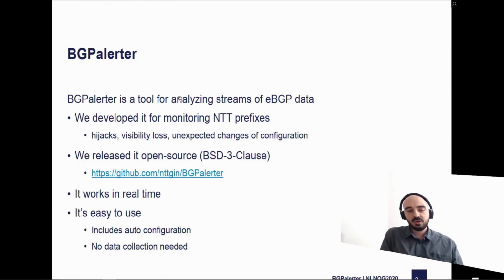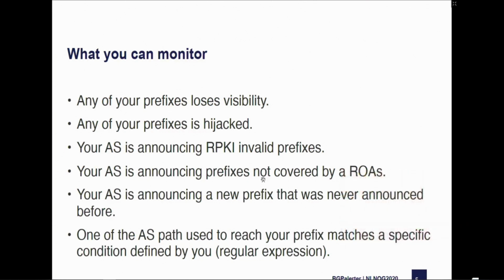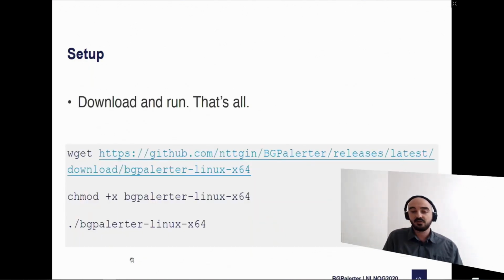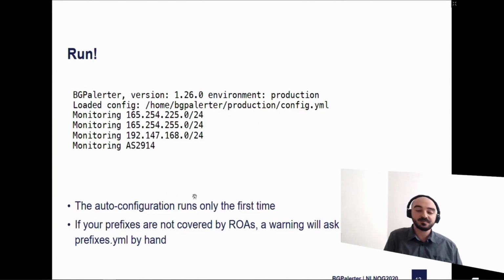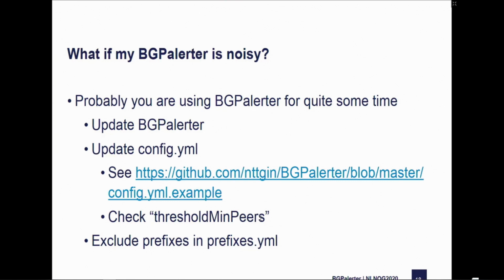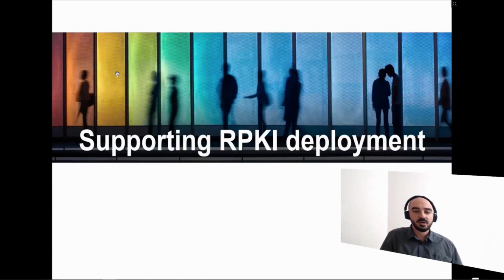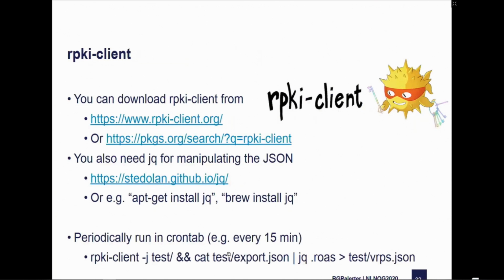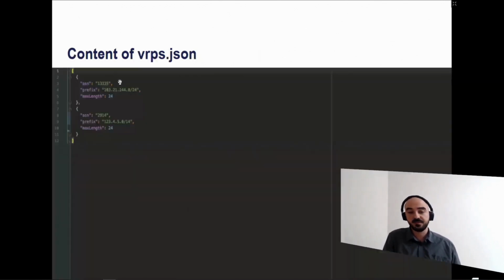NLNOG Live! 2020 - Massimo Candela (NTT) - BGPalerter and RPKI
Massimo Candela (NTT) - BGPalerter and RPKI